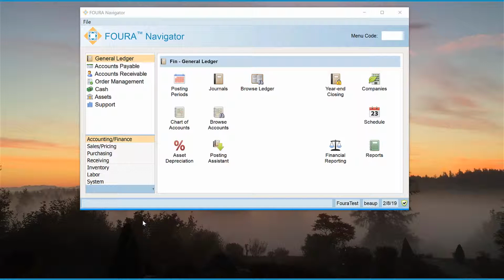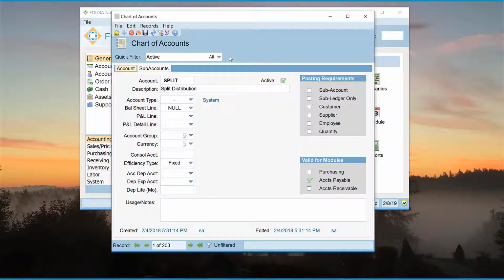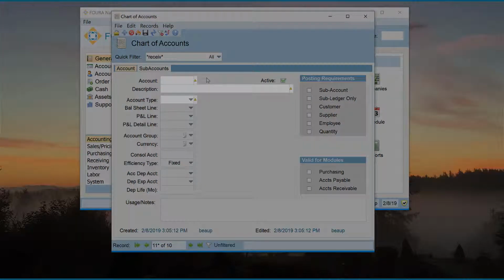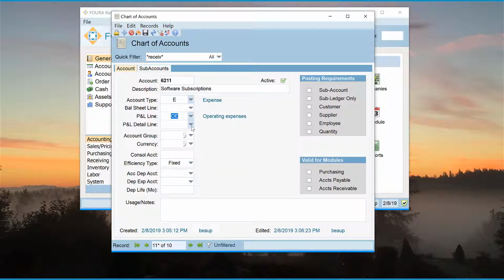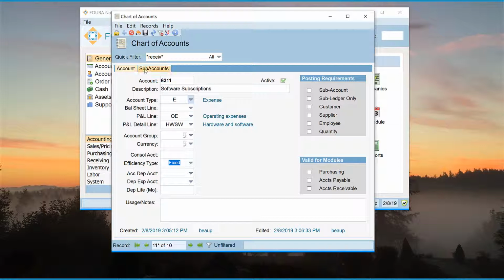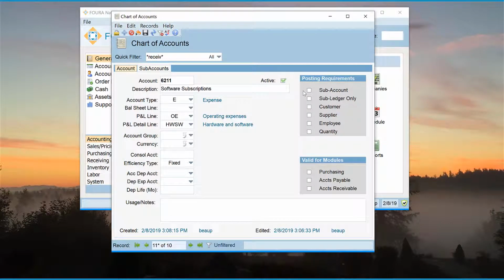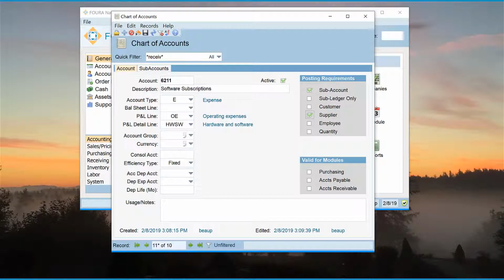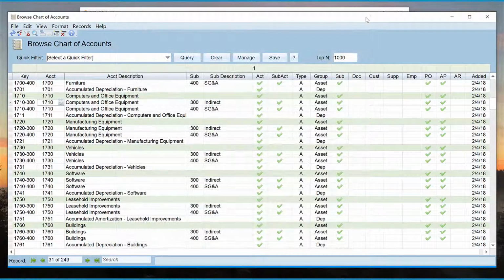How to setup and use the Chart of Accounts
In this tutorial, we'll learn how to setup, edit and use the Chart of Accounts.